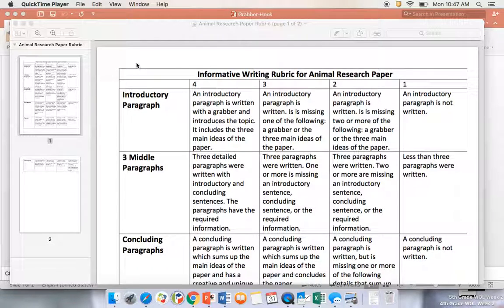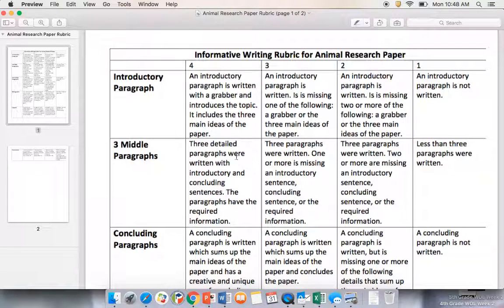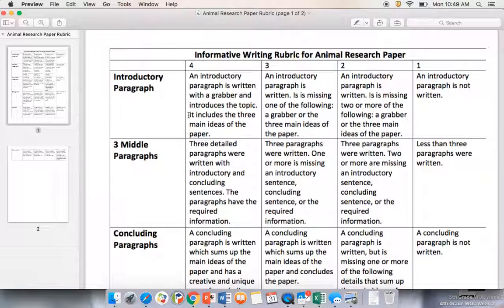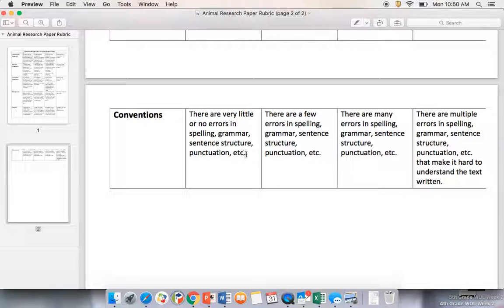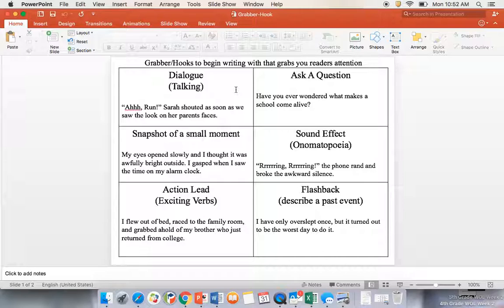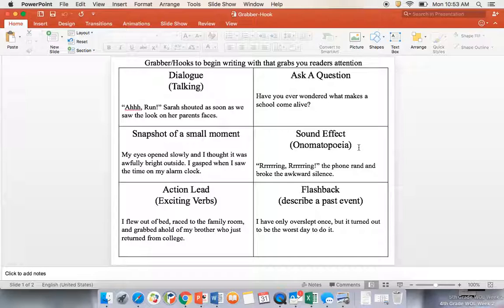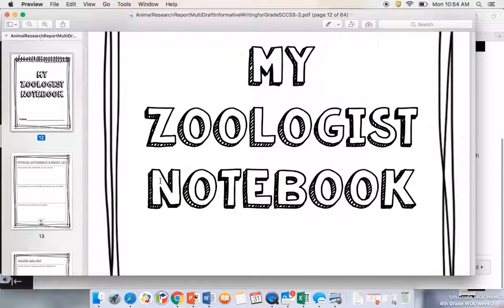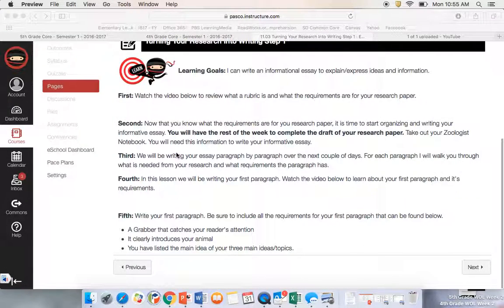Animal Research Writing Step 1